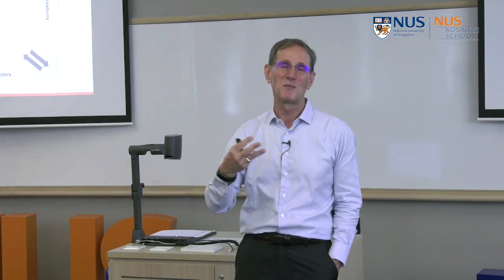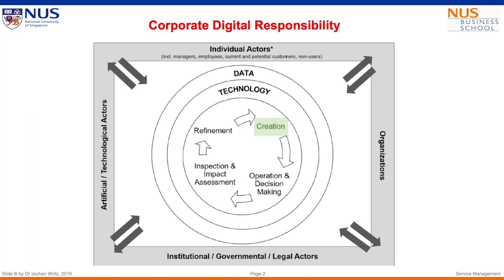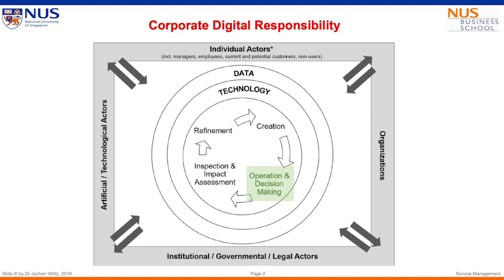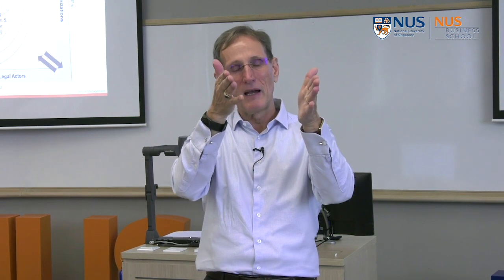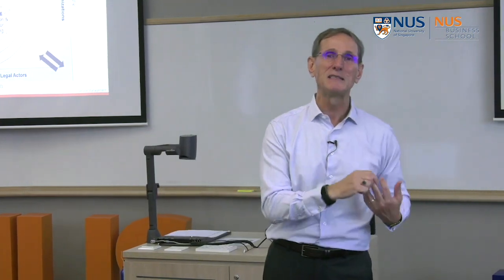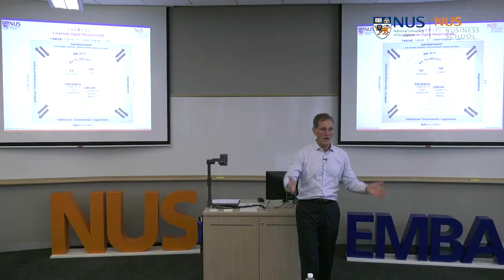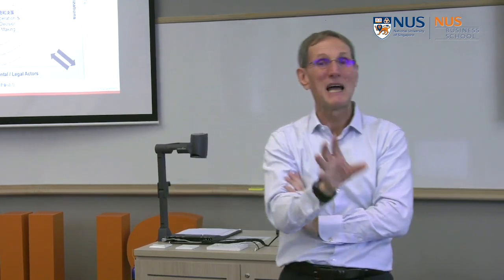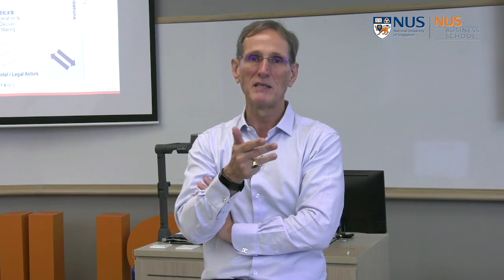Corporate Digital Responsibility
Analytics, AI, automatic data capture (eg via biometrics) can violate norms and rights. How should corporates deal with these threats? We developed the concept of Corporate Digital Responsibility (CDR).  CDR allows us to start thinking about these issues in a more holistic manner.  See the video and have a look at our latest paper where we discuss CDR in the context of four key processes related to digital technology and data: (1) creation of technology and data capture, (2) operation and decision making, (3) inspection and impact assessment, and (4) refinement of technology and data.